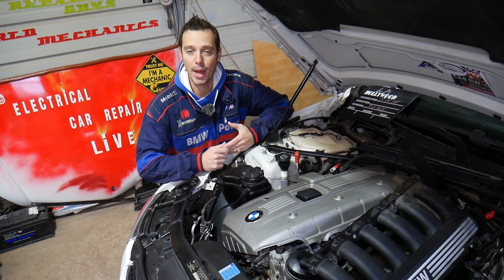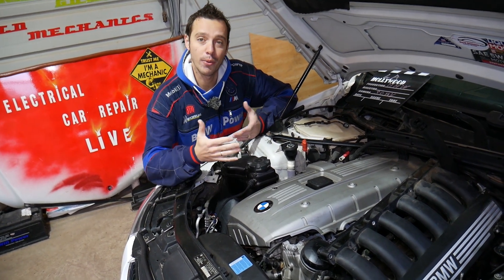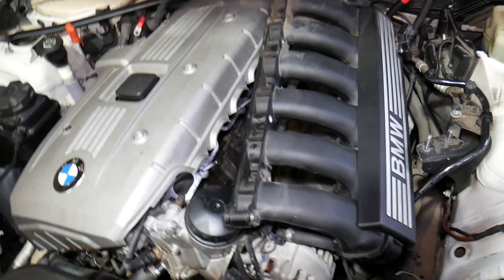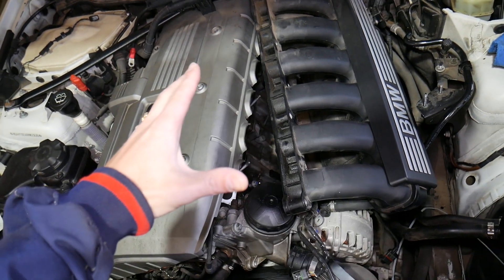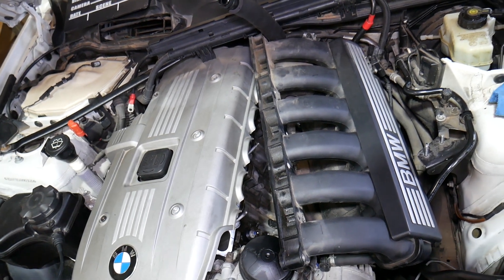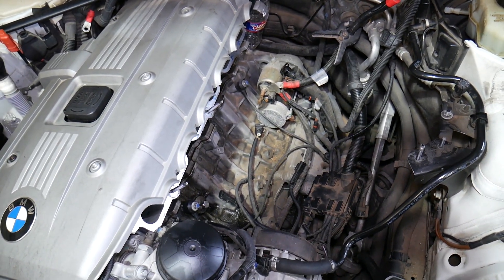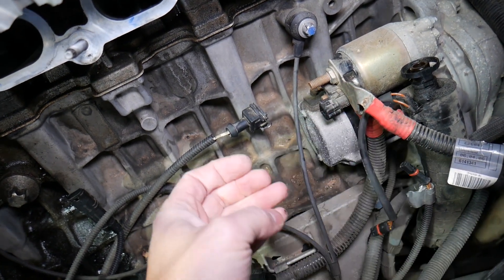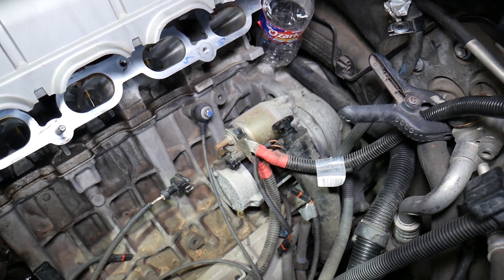BMW X3 ENGINE STARTER LOCATION REPLACEMENT EXPLAINED. BMW E83 F25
If you have BMW X3 and you are trying to figure out where your engine starter is located and how to get to the engine starter if you need to remove or replace the engine starter. In order to get to the engine starter you will need to remove the intake manifold on your BMW X3 otherwise you cannot reach the starter to remove or replace it. We demonstrated where the engine starter is located on BMW N52 engine that has been used in multiple years BMW X3 and other models but the video will apply to almost every 4, 6 cylinder gasoline engine and some diesel engines.
This video may be helpful on:
2003 BMW X3 Engine Starter Location Replacement Explained
2004 BMW X3 Engine Starter Location Replacement Explained
2005 BMW X3 Engine Starter Location Replacement Explained
2006 BMW X3 Engine Starter Location Replacement Explained
2007 BMW X3 Engine Starter Location Replacement Explained
2008 BMW X3 Engine Starter Location Replacement Explained
2009 BMW X3 Engine Starter Location Replacement Explained
2010 BMW X3 Engine Starter Location Replacement Explained
2011 BMW X3 Engine Starter Location Replacement Explained
2012 BMW X3 Engine Starter Location Replacement Explained
2013 BMW X3 Engine Starter Location Replacement Explained
2014 BMW X3 Engine Starter Location Replacement Explained
2015 BMW X3 Engine Starter Location Replacement Explained
2016 BMW X3 Engine Starter Location Replacement Explained
2017 BMW X3 Engine Starter Location Replacement Explained